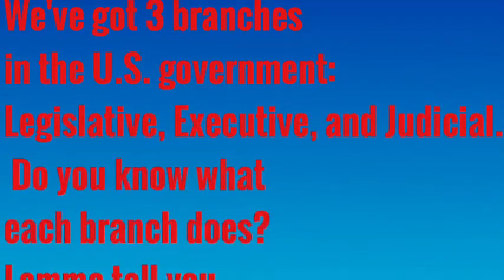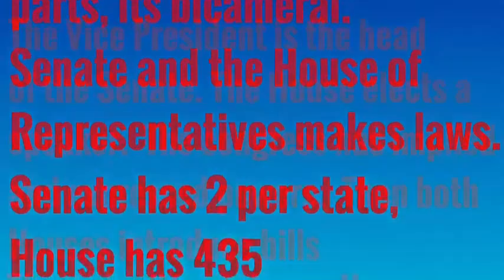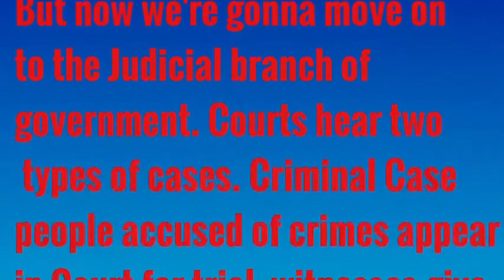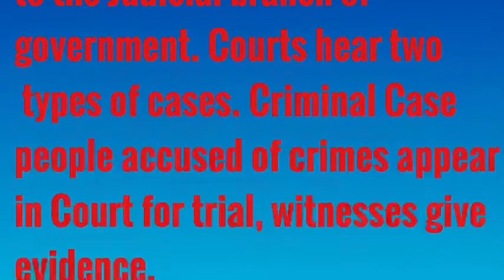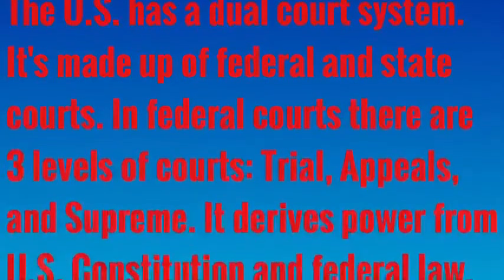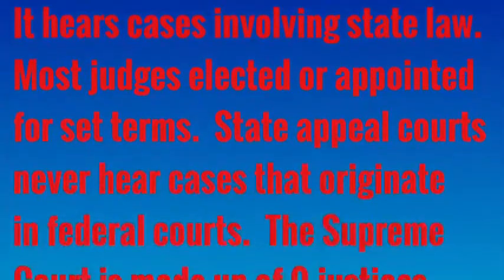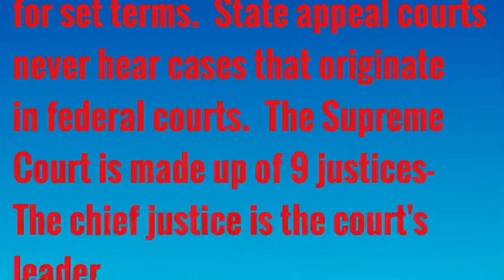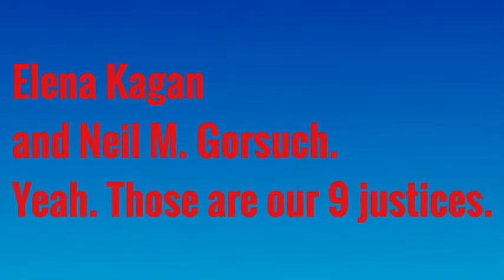Three Branches of Government